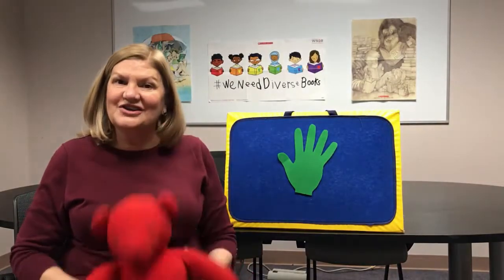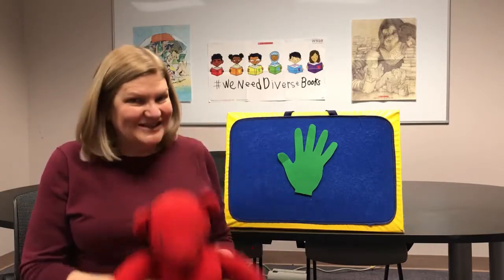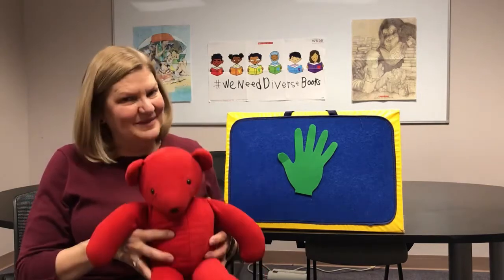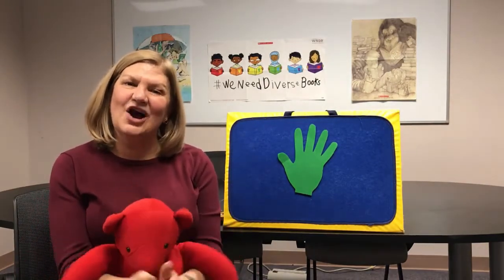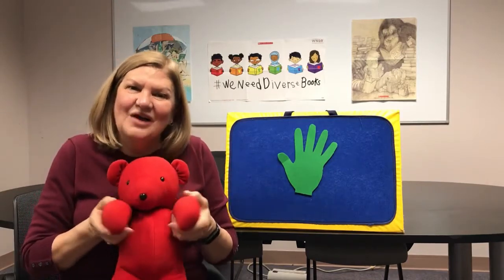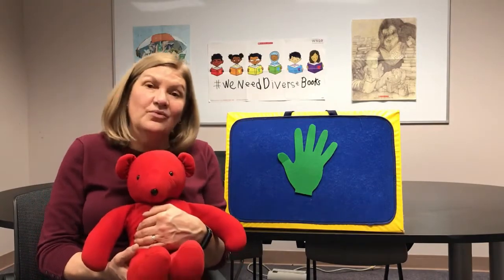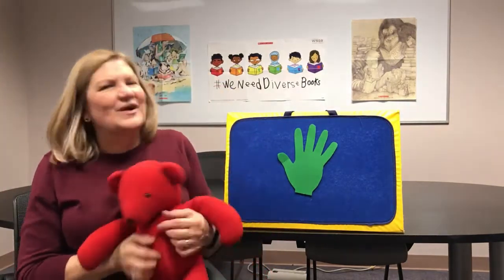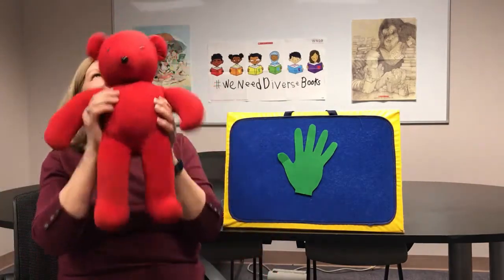MGOL Rhymes: Bouncing, Bouncing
Mother Goose on the Loose® (MGOL) is a research-based, award-winning, early childhood program. Originally designed for parents & caregivers with babies and toddlers from birth to age 2, it uses purposeful play to builds school readiness skills, strengthen parent/child bonding, and provide “developmental tips” to parents.

MGOL builds children’s social, emotional, and early literacy skills in fun, interactive ways using rhymes, songs, fingerplays, puppets, book illustrations, a flannel board and felt characters, colored scarves, and a variety of musical instruments. Focusing on the WHOLE child, MGOL is used for weekly storytimes/circle times in public libraries, Head Start classrooms, and childcare centers.

Because of its easy adaptability for all ages and settings, MGOL has been successfully used with children in elementary schools, preschools, homeschooling groups, and hospitals; for parents with babies in NICUs (MGOL Goslings), WIC centers, and jails; for families in laundromats, art museums, children’s museums, play groups and many other places.

MGOL’s founder, Dr. Betsy Diamant-Cohen, frequently presents workshops and webinars to educate new facilitators. Since the best way to learn is by doing, participants are often asked to choose a rhyme, create a felt piece to go along with  it, and choose an activity for the rhyme that helps build a school readiness skill. Before presenting in front of the group, participants can opt to be filmed for the MGOL YouTube site.  During COVID, many children’s librarians are presenting MGOL online and have also agreed to have clips of their rhymes and songs posted here.

These video clips show real-life librarians and childcare providers in action. While not slickly produced, they form an extensive resource for educators looking to creatively use scarves, bells, maracas, drums, ASL, clapping, Spanish rhymes and more in their programs.

In this video you can see Jane Gironda from the Fairfax County Public Library presenting “Bouncing, Bouncing” as a knee bounce during her MGOL at Home session. Feel free to use this activity while planning your MGOL program /storytime/ circle time.

For more resources on songs and rhymes, with links to relevant research and different adaptations of Mother Goose on the Loose that can be used in storytimes, circle times, or classrooms,  feel free to check out: